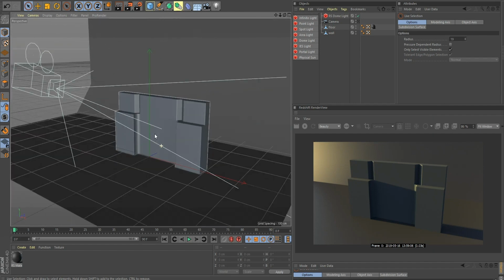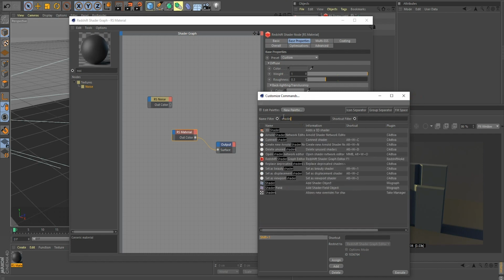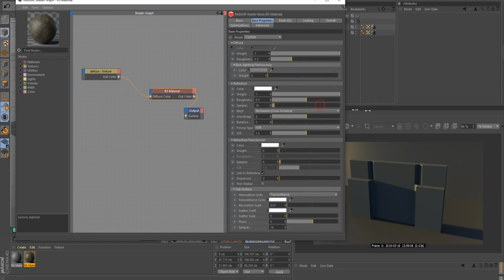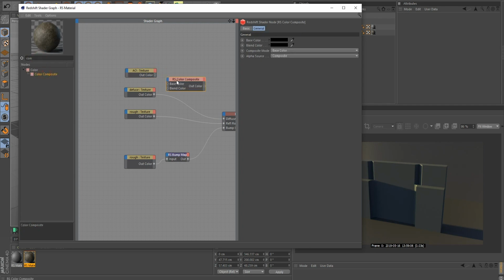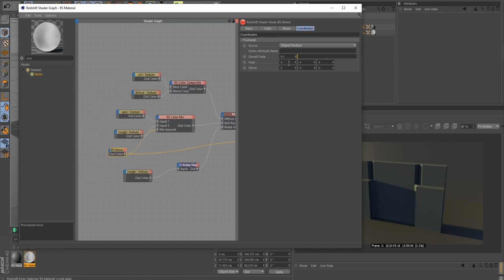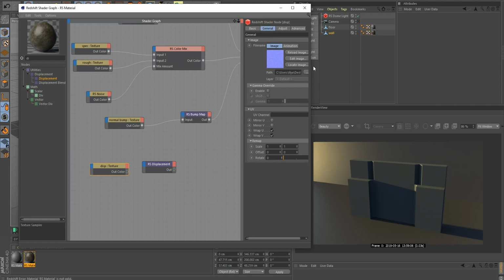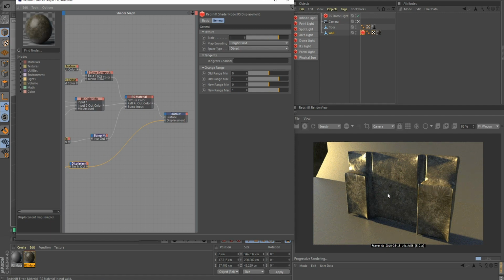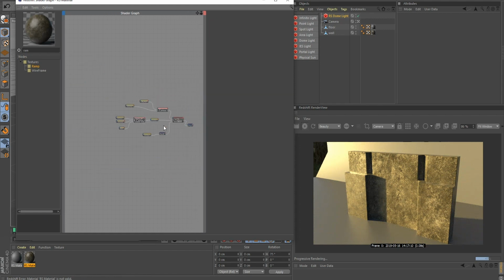Redshift: Cinema 4d PBR workflow tutorial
Hello guys in this video i will show you the basic workflow for physically based materials in redshift renderer.